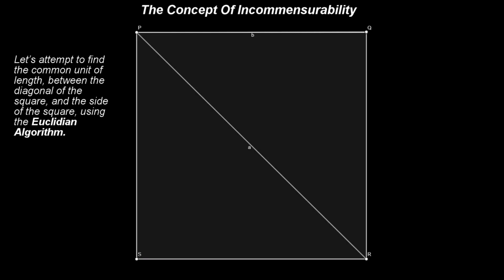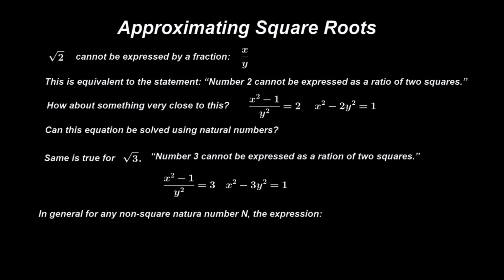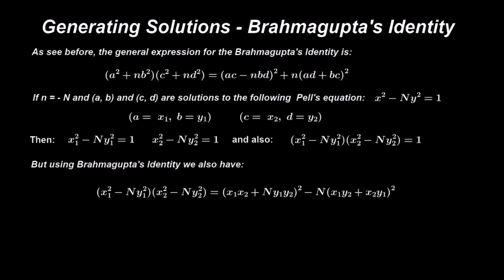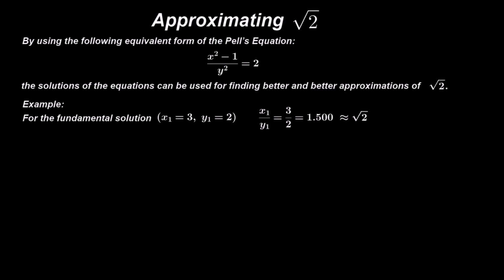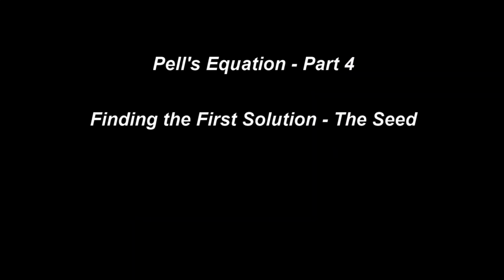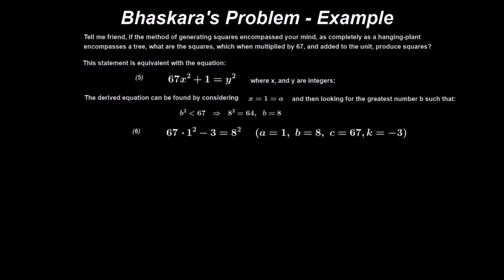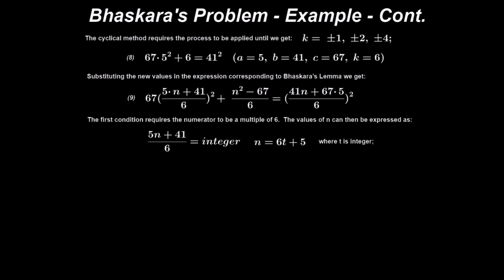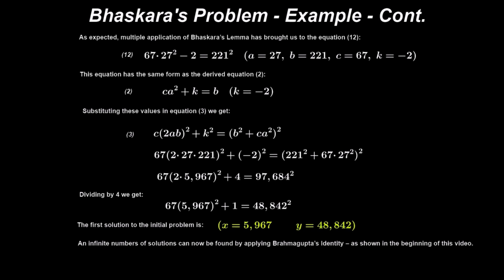40. CPS Geometry - Pell's Equation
Pell's Equation and its importance in CPS Geometry:
1. Approximating Square Roots
2. Triangular-Square Numbers
3. Generating Solutions - Brahmagupta’s Identity
4. Finding the Fundamental Solution – The Seed
5. Hand’s On - Example